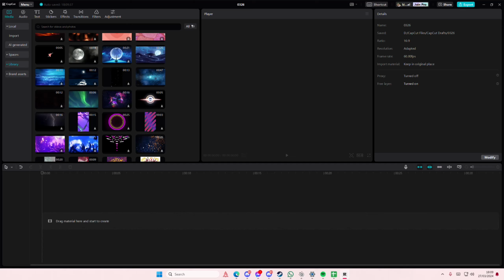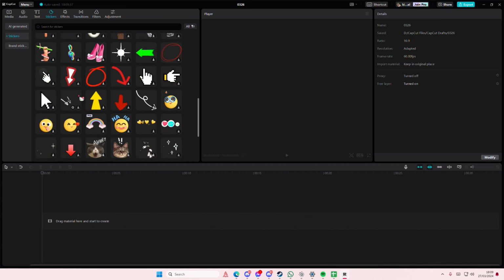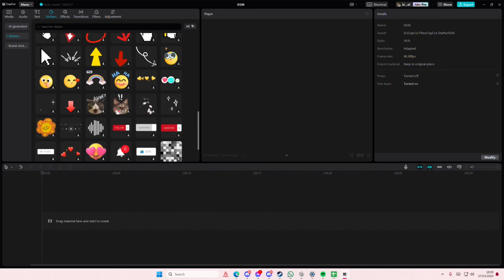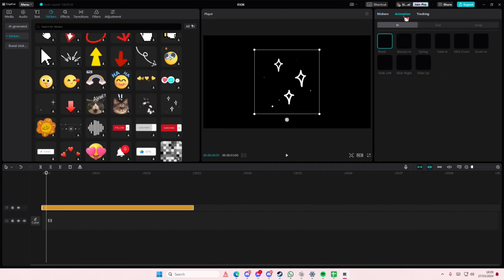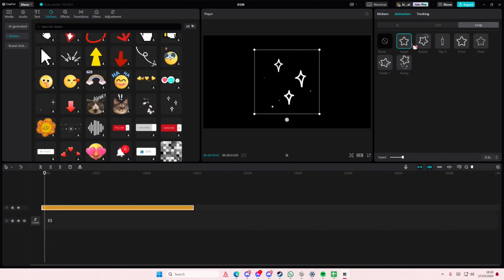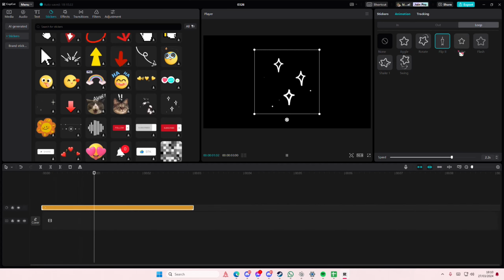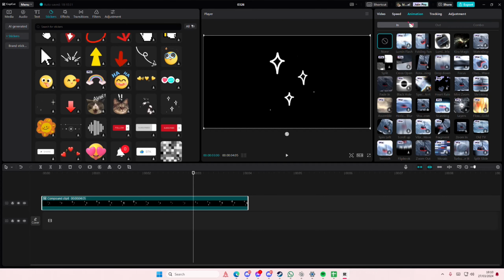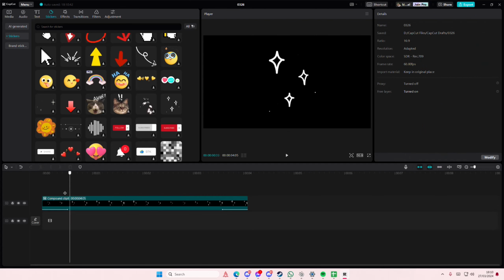Want To Apply Any Animation To Your Stickers In Your Videos On CapCut PC? Here's How You Can!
Learn how you can apply animation to your stickers on CapCut PC by watching this tutorial.